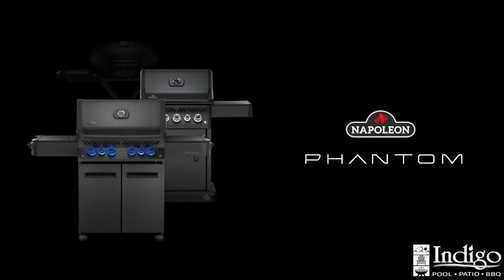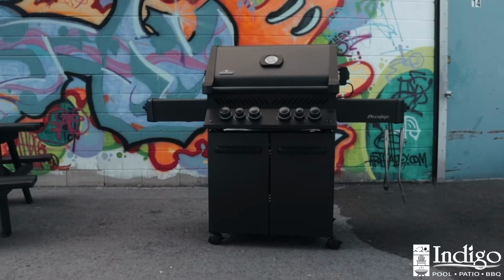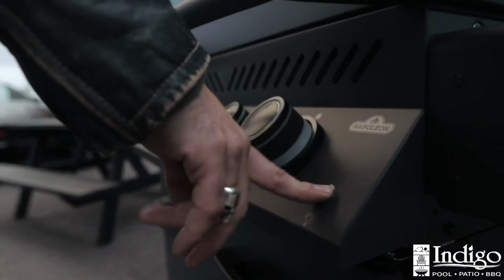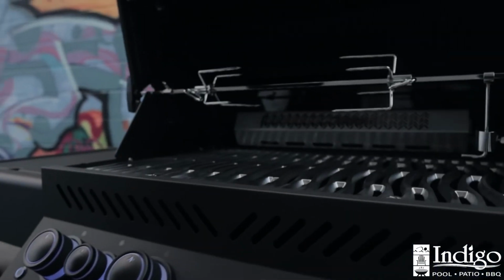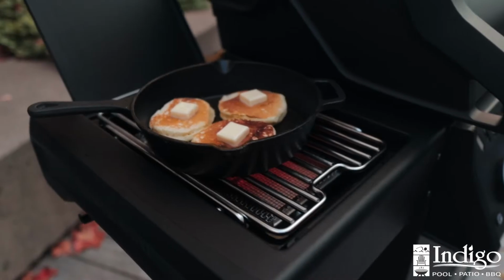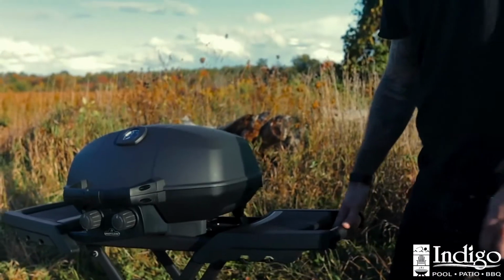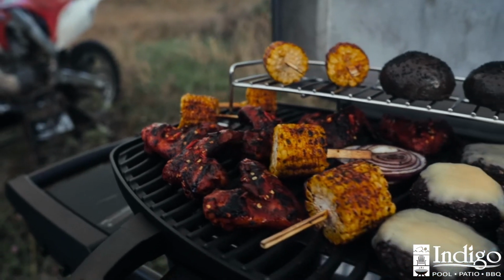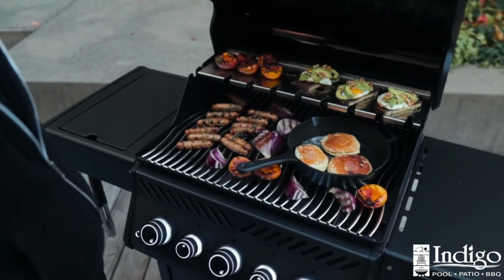Napoleon Phantom Series BBQ Grills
The Napoleon Phantom Series BBQ Grills include the Phantom Prestige 500 RSIB, Phantom Rogue SE 425 RSIB and the Phantom TravelQ Pro 285 and are available at Indigo Pool Patio BBQ in Venice, FL.

Deep, dark, matte black, the Phantom Prestige® 500 Propane Gas Grill with Infrared Side and Rear Burners is the total grilling package. From the top of the lid to the locking casters, this gas barbecue is completely silky matte black. Edgy and attractive, the Phantom has the full capabilities of an outdoor kitchen. Upgraded iconic WAVE™ cast stainless steel cooking grids and a multifunctional grilling rack - ideal for entertaining and incredible appetizers - round out the already incredible features of a Prestige® 500 Gas Grill. Four main burners, a rear burner, and infrared sear station, this grill cooks meals using a plethora of unique grilling styles. Stainless steel sear plates provide extra surface area for drippings to vaporize, keeping this luxurious grill clean, avoiding flare-ups. The matte black knobs are backlit with the SafetyGlow feature filling the night with blue light that turns red when the burners are on. The Phantom Prestige® 500 Gas Grill is more than just a look. It's a lifestyle.

Napoleon Phantom Rogue SE 425 RSIB Propane Gas Grill with Infrared Rear & Side Burners is a barbecue like no other. From the top of the lid to the easy to move locking casters, this gas barbecue is completely silky matte black. The edgy Phantom Rogue® SE features maintenance-free, stainless steel cooking grids and an integrated multifunctional grilling rack - ideal for entertaining. Sear the perfect steak or create a delightful side dish over the generous infrared sear station side burner. Use the rear infrared rotisserie burner to slow roast food to perfection. The generous folding side shelves provide plenty of prep and serving space while ensuring that your space is maximized. This luxurious matte black barbecue won't leave you in the dark either, the ergonomic knobs are backlit to ensure that late-night entertaining is easy. The Phantom Rogue® SE 425 Gas Grill is more than just a look. It's a lifestyle.

Napoleon Phantom Rouge SE 425 features a total of 585 square inches of cooking area, providing plenty of room to cook your favorite foods. The Napoleon Jetfire ignition ensures a controlled flame and a quick and easy start up every time. Dual level stainless steel sear plates vaporize drippings, provide even heat distribution, and help keep your food moist. The high top matte black lid provides extra cooking space, retains heat for oven-like performance, and features an Accu-Probe temperature gauge for measuring the precise internal temperature of your grill. Reversible stainless steel wave cooking grids deliver those famous Napoleon sear lines. The multifunctional warming rack is designed with special cutouts for grilling wings and appetizers. A 14,500 BTU rear infrared rotisserie burner allows for slow cooking with a rotisserie kit (rotisserie kit sold separately) and the 14,000 BTU Sizzle Zone infrared side burner allows you to quickly sear steaks and chops, locking in flavor. White LED backlit burner control knobs allow for added visibility during nighttime grilling. The durable powder coated grill cart features a matte black finish access door, folding side shelves with integrated tool hooks, a removable spice rack, built-in propane tank storage, and Easy Roll locking casters for moving the grill around.